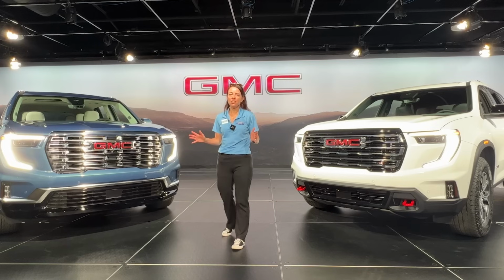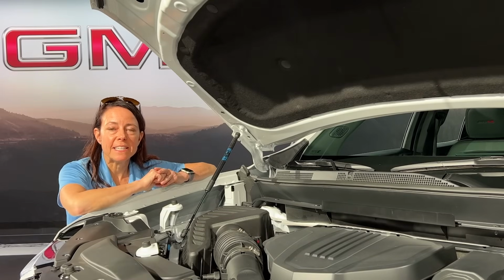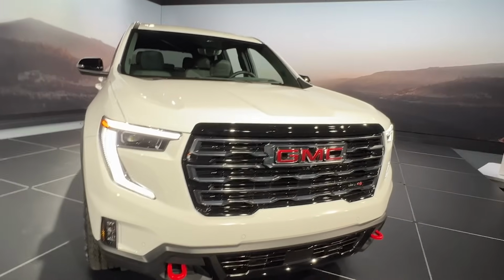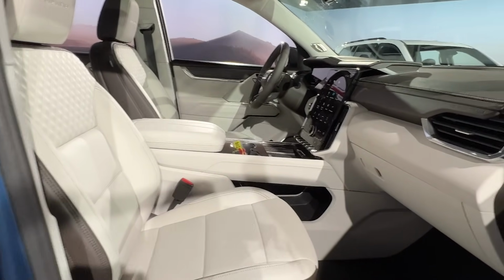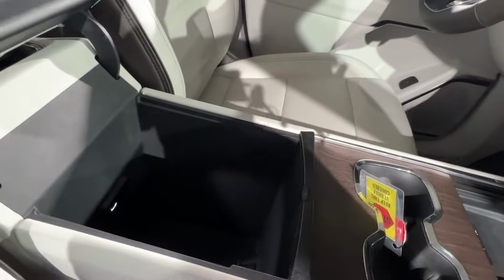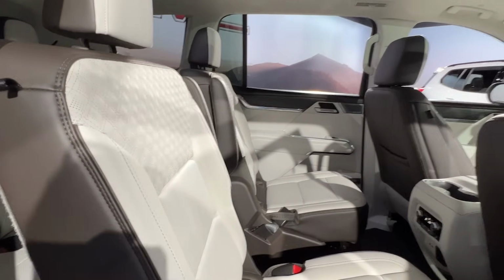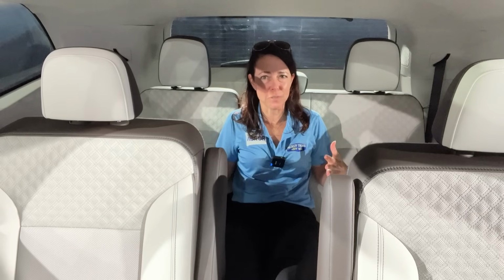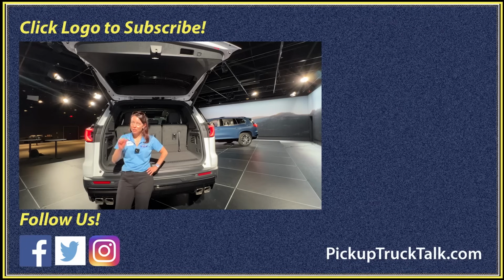Surprise Hit? First Look: 2024 GMC Acadia Denali, AT4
Our managing editor Jill Ciminillo gets a first look at the 2024 GMC Acadia Denali and Acadia AT4. She showcases the many changes for the midsize SUV and details what you need to know. Before you place an order for a new GMC Acadia, watch this video.